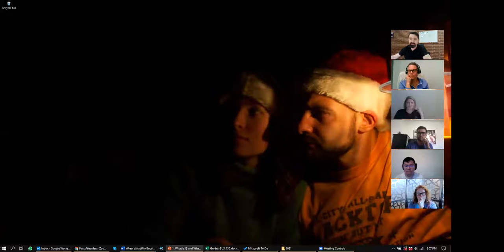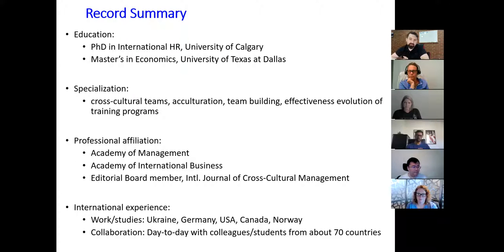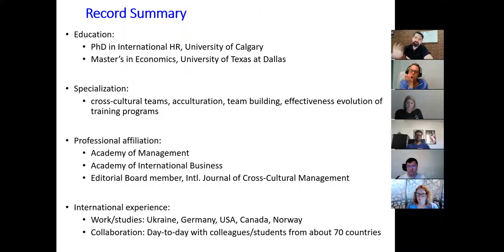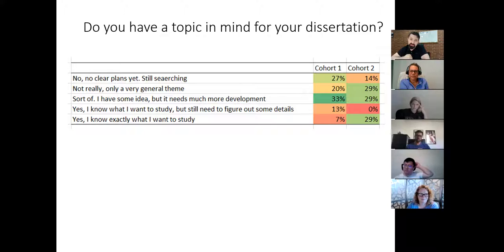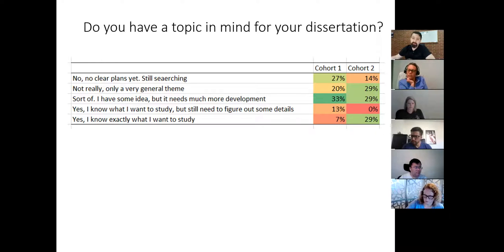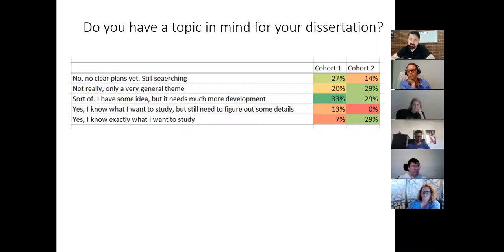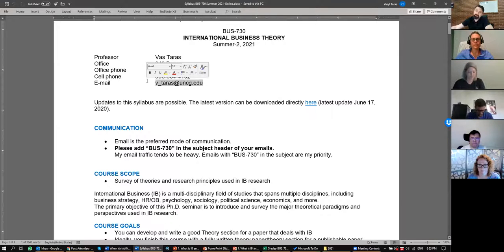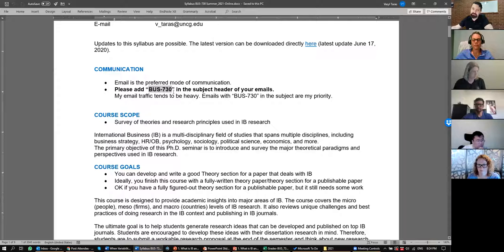BUS-730 Week 1 - Introduction, Course Review, IB, Theory